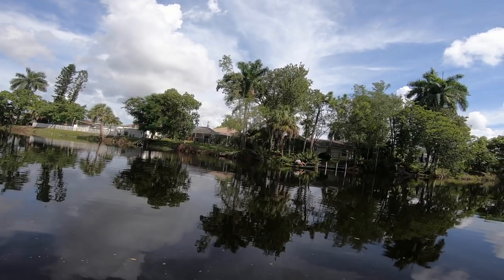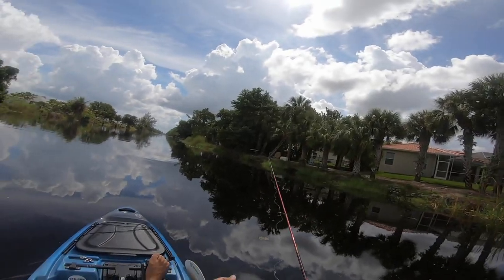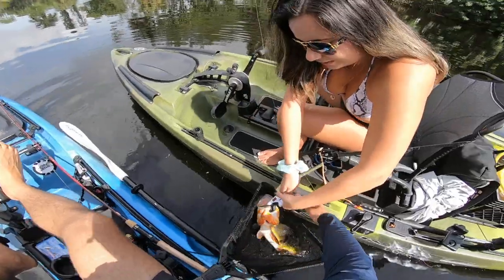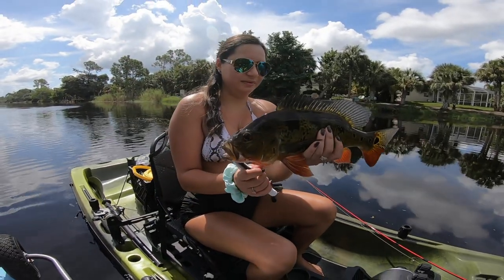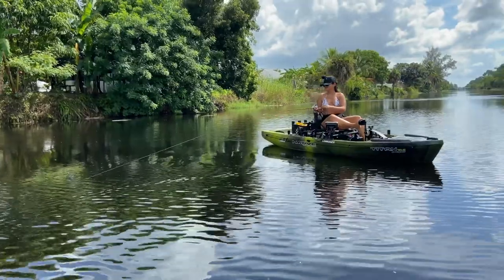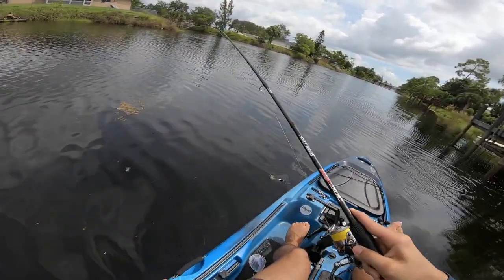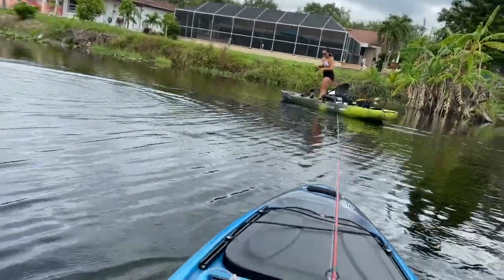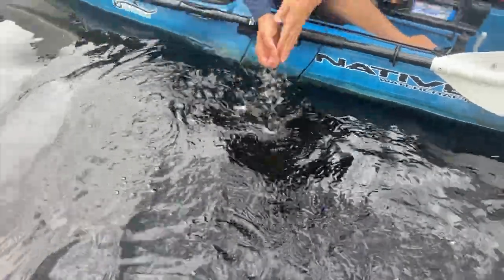Kayak Fishing For PEACOCK BASS and Surprise FRESHWATER Tarpon | Southwest FL Reel Fins Florida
Peacock Bass fishing off the Kayak is a blast but a bonus freshwater tarpon is absolutely an awesome surprise!

FISHING
Penn Clash Reel
Daiwa BG Reel
Native Slayer Propel 13 Kayak
Kayak Paddle
Kayak PFD
Boat Thrash Can
Fishing Boots
Rain Jacket

CAMERA GEAR
GOPRO Chest Mount
GOPRO Jaws
Big Camara
Big Lens
Pelican Case

Get out there and enjoy some time on the water.